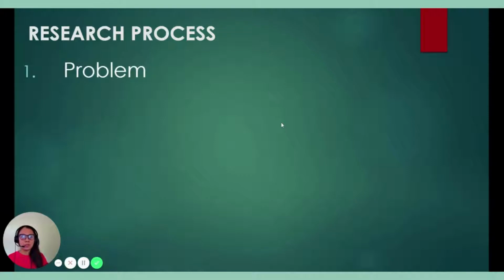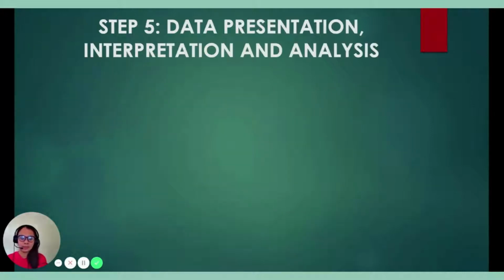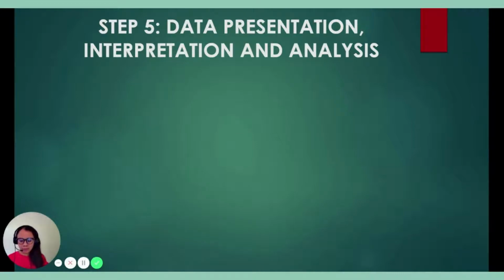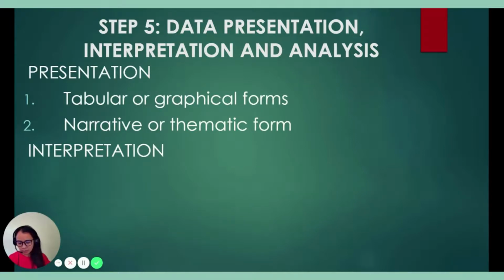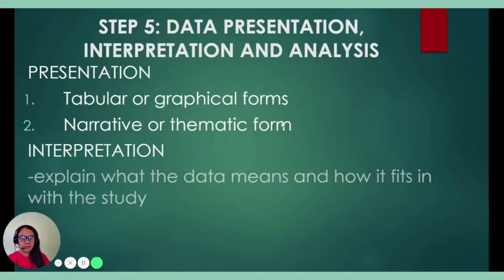THE RESEARCH PROCESS STEP 5